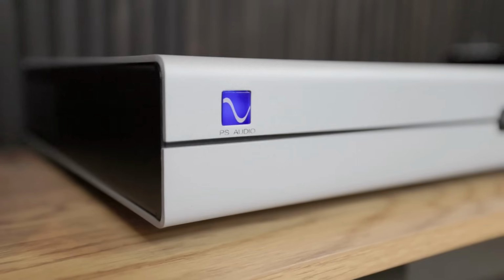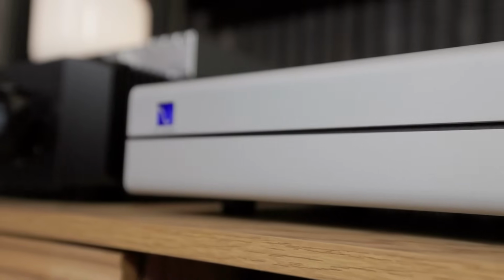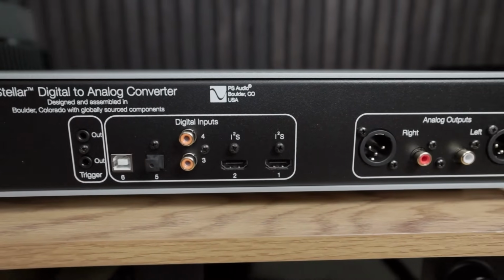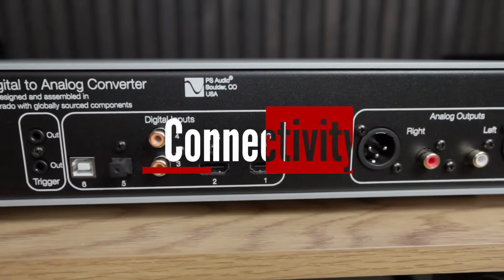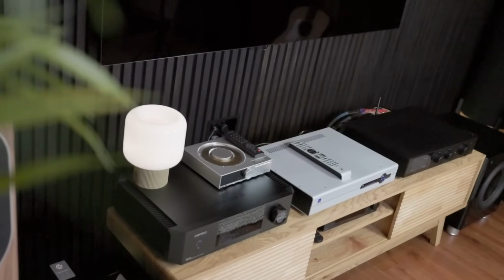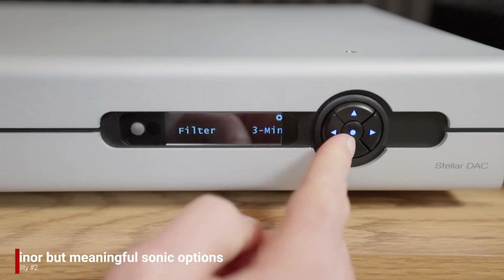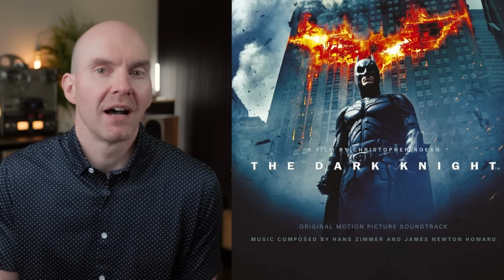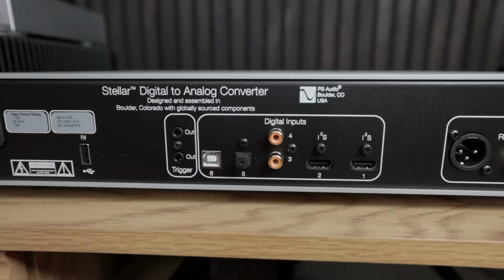Best DACs Under $5000: PS Audio Stellar DAC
In the ever evolving landscape of digital audio conversion, PS Audio has once again demonstrated why they remain a resolute pillar in the high end audio community.

00:00 PS audio StellarDAC
00:56 Overview
02:28 Design
04:04 Connectivity
5:55 Sound Quality
09:48 Conclusion